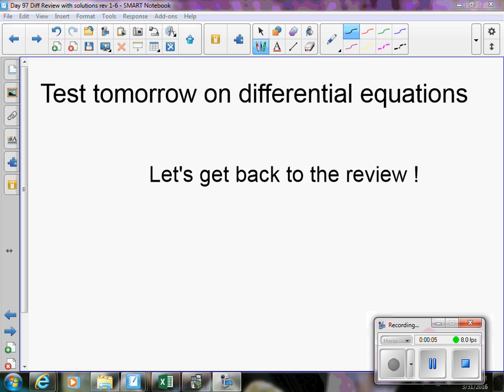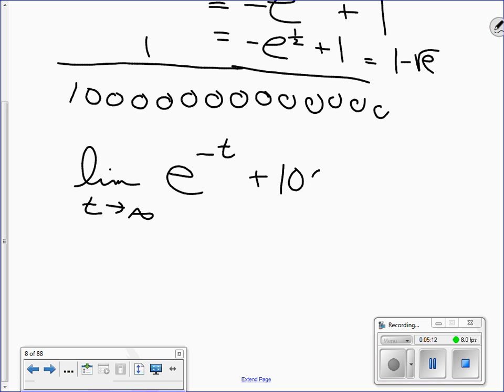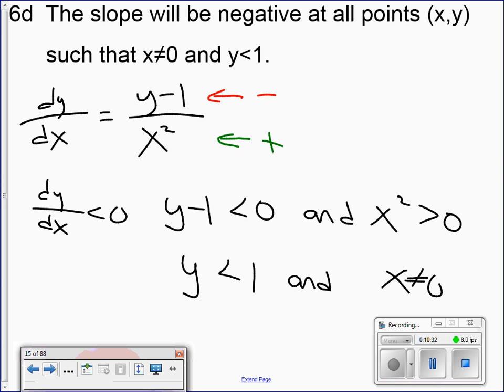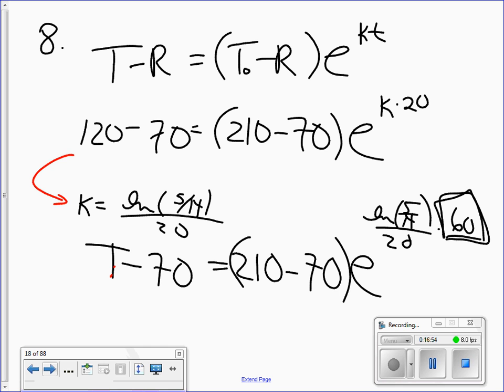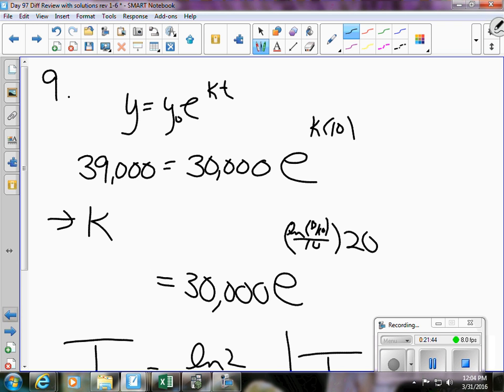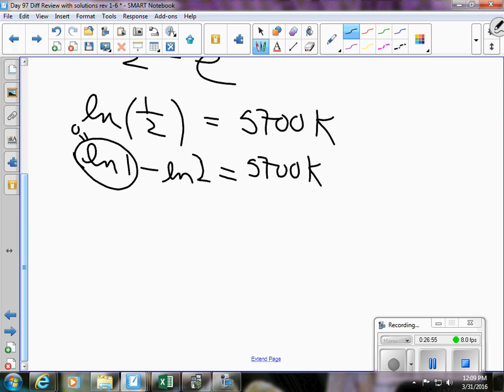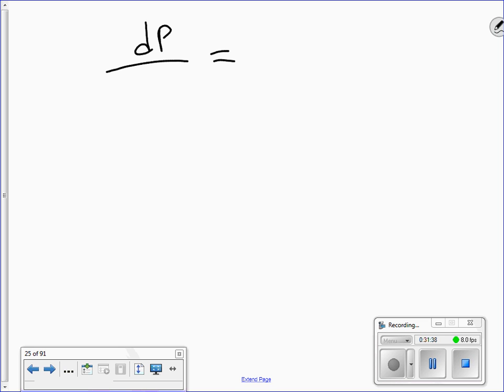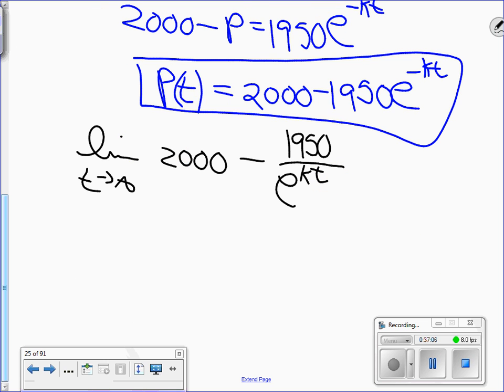Diff Eqs Review